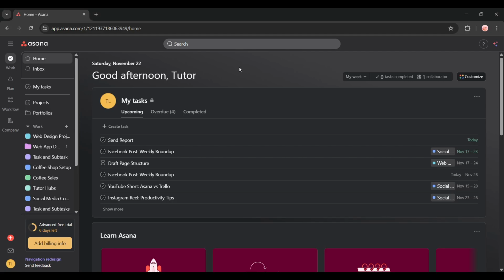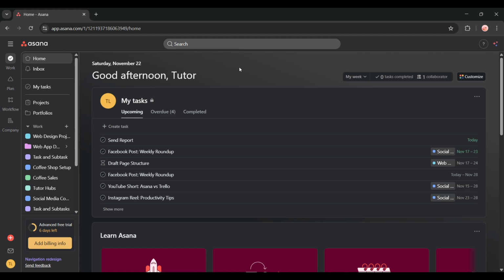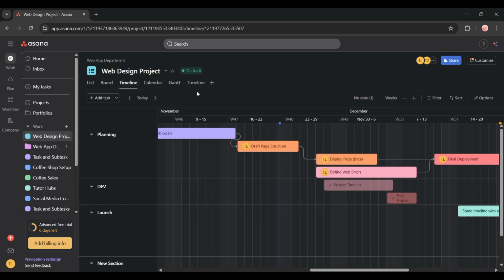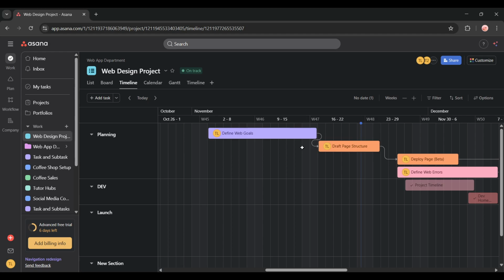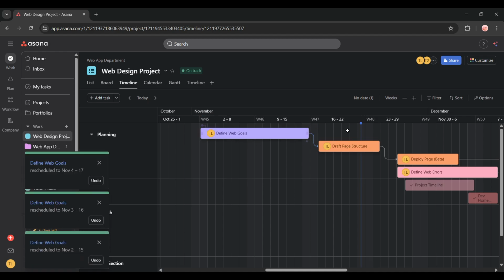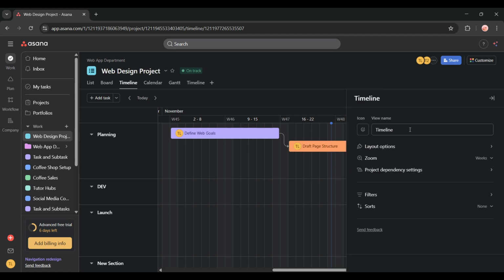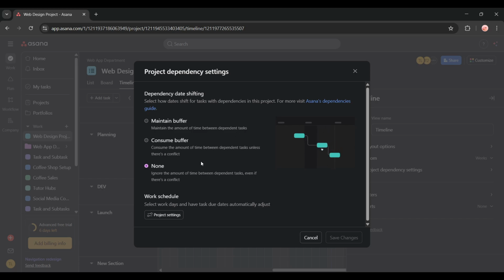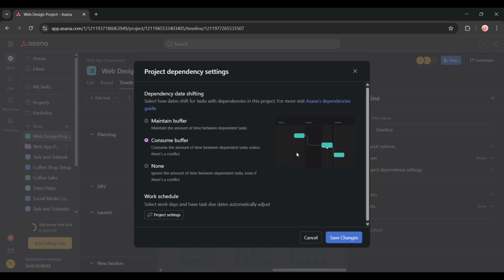How To Move Asana Tasks And Dependent Tasks (Tutorial 2025)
Along the way, you'll learn how to move Asana tasks, transfer Asana tasks new project, relocate dependent tasks Asana, shift multiple tasks in Asana, rearrange Asana task dependencies, Asana guide to moving tasks, moving tasks with subtasks Asana, how to change Asana task location, managing dependent tasks Asana workflow, best way to move Asana items, Asana project task relocation steps, move parent and child tasks Asana